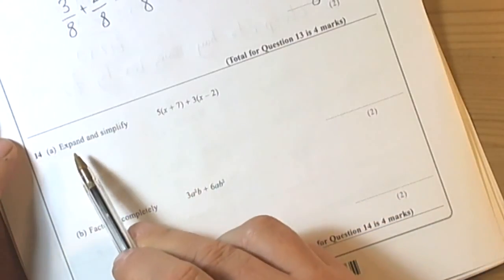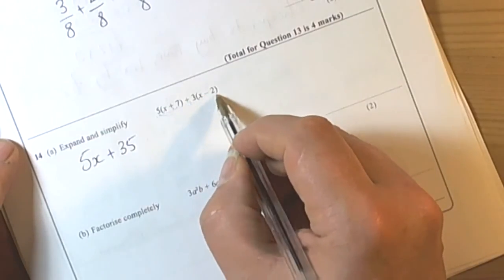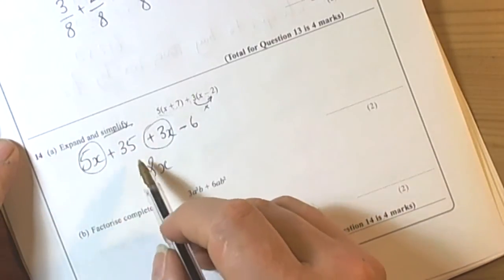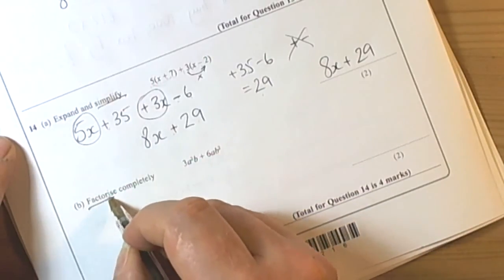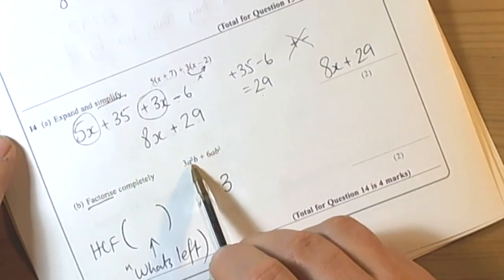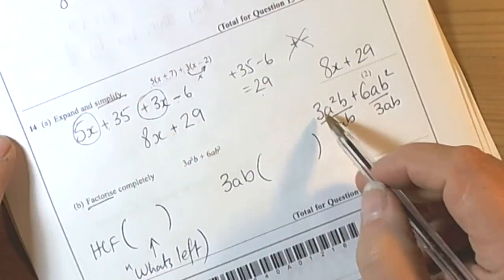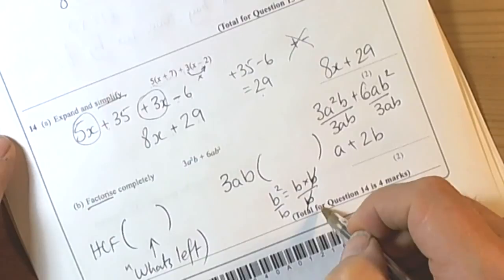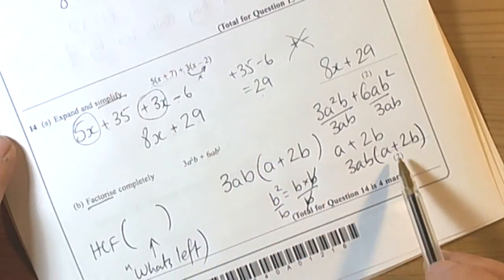Q14 June 2012 Unit 2 Foundation GCSE Mathematics Expanding and Factorising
How to expand and simplify with brackets and factorise an expression.